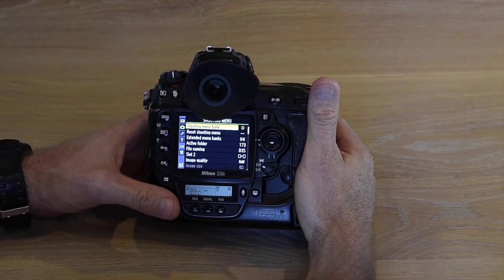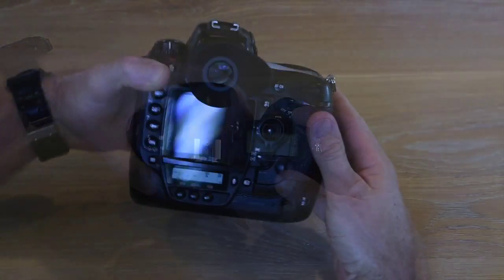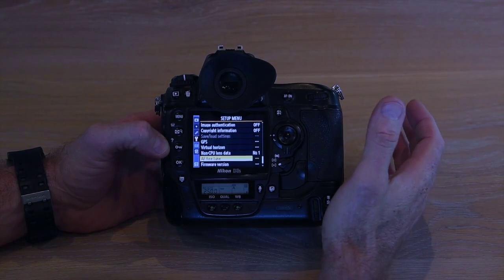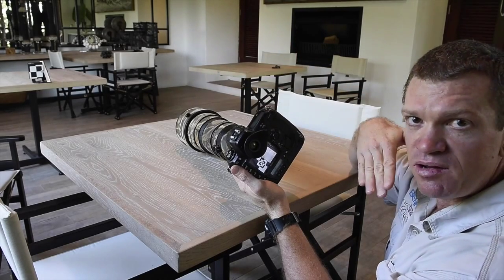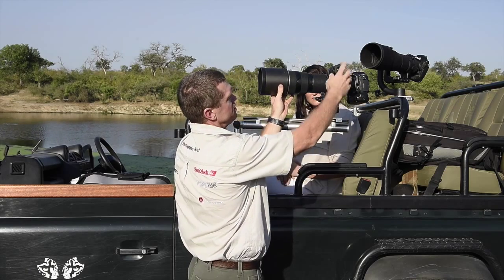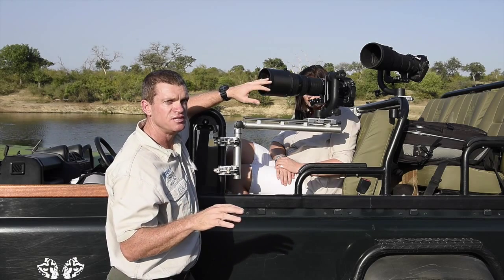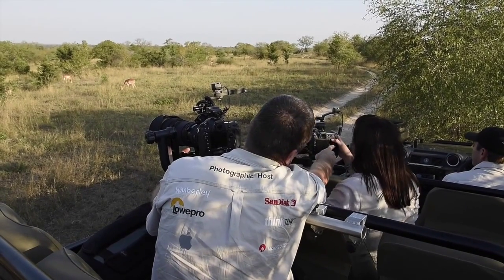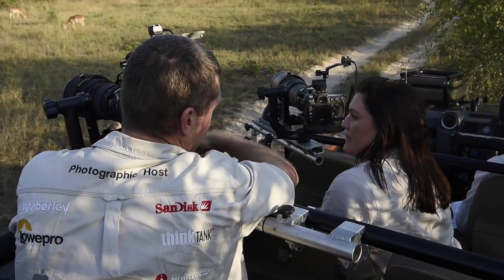Londolozi Specialist Wildlife Photographic Safaris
A detailed summary of what a Specialist photographic Safari at Londolozi Game reserve is about